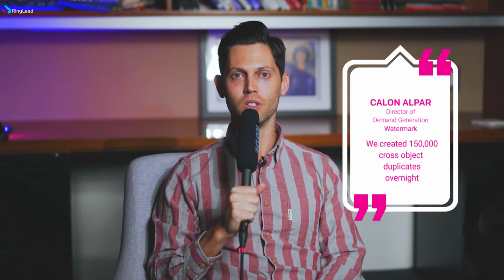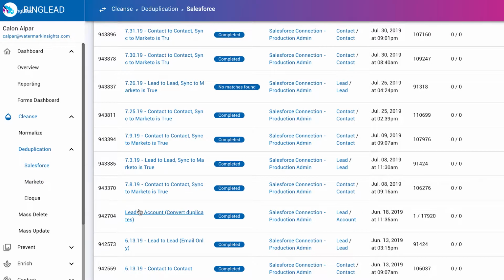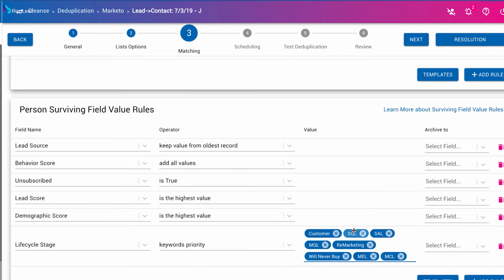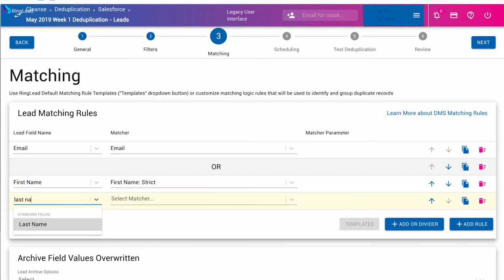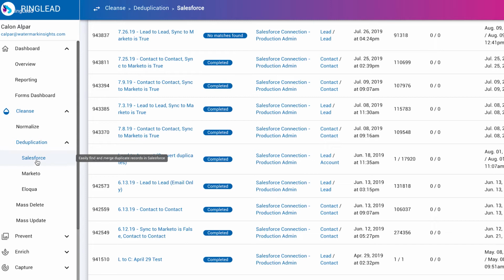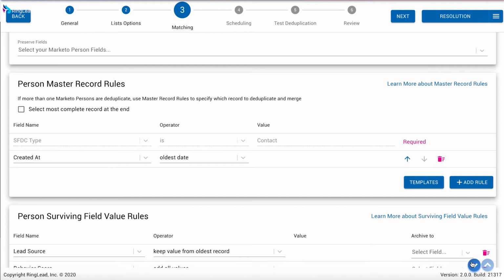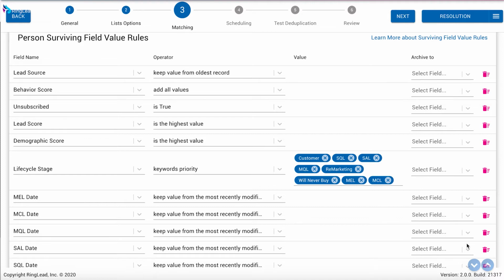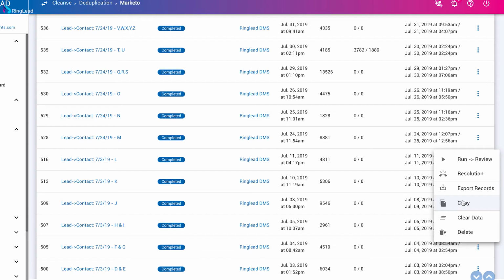How We Set Up Our Deduplication Task